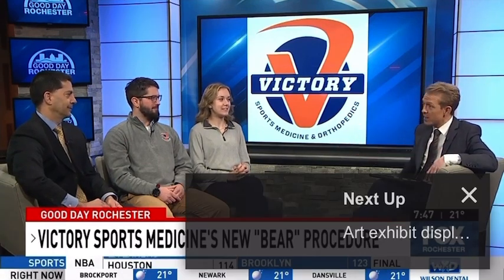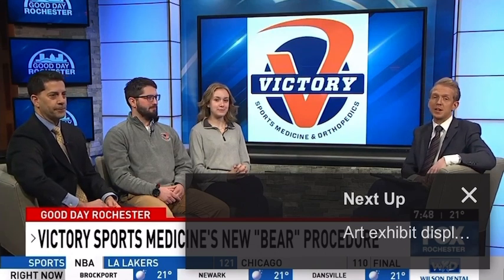WHAT IS BEAR ACL SURGERY?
Why is BEAR surgery better? Great morning on GoodDayRochester today! Thank you Fox Rochester, Katie Shea, Dr. Carl Calabrese, @danschrack
THANK YOU DAN, MIKE & KIM!

Also had the obligatory amazing breakfast @theoriginalstevesdiner in Henrietta